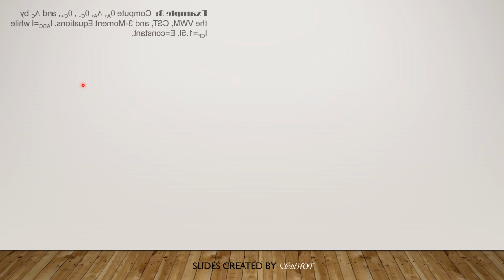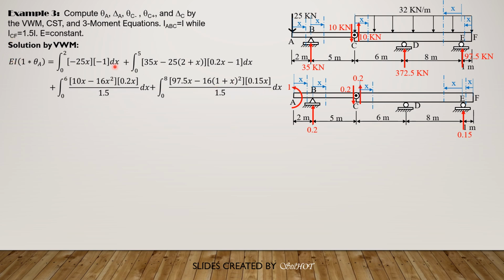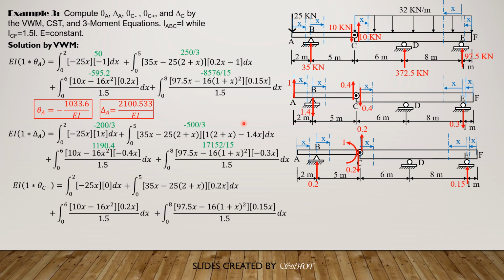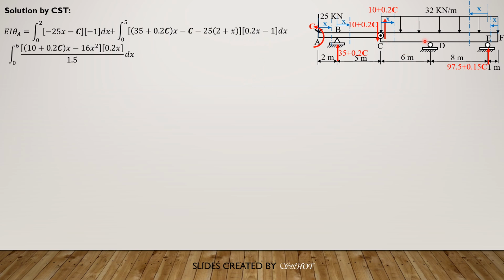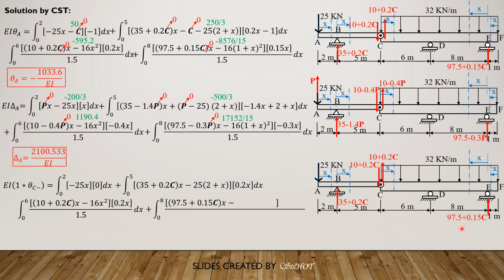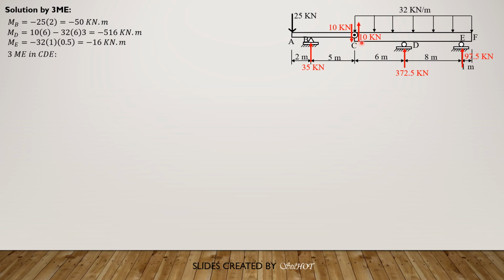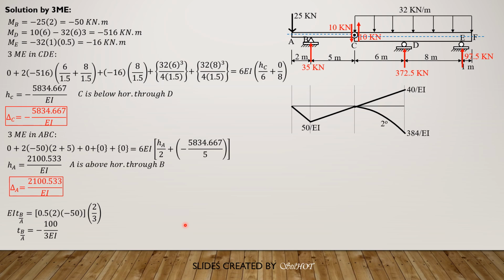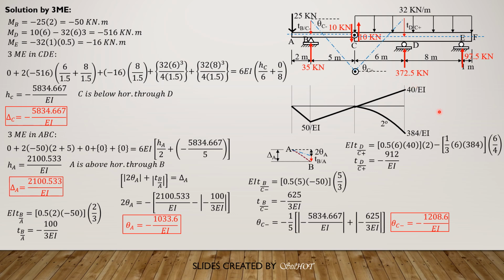SOLVED PROBLEMS in STRUCTURAL ANALYSIS, Problem 11.03, 8 Methods in 1